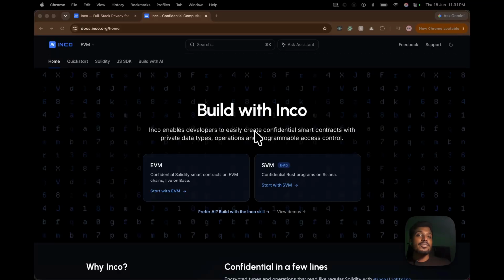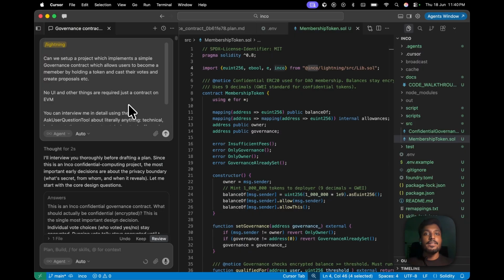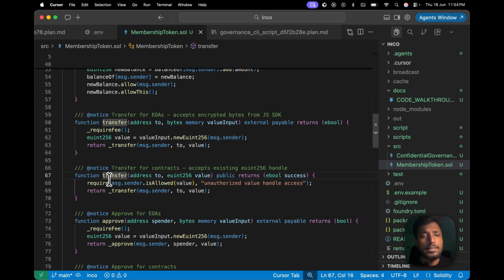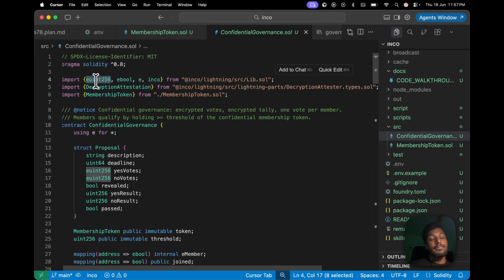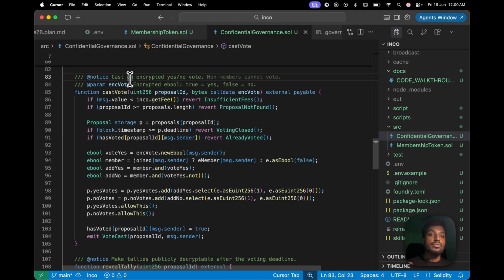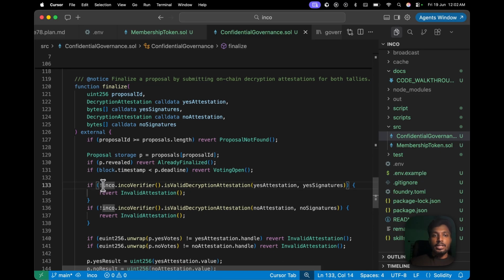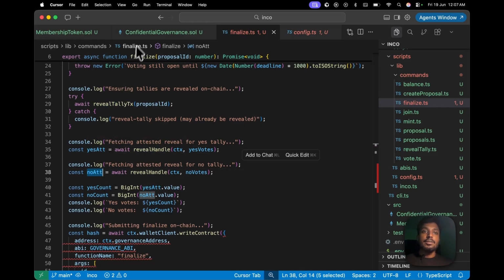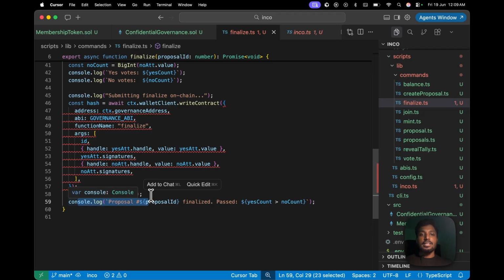Inco - First App Build with Privacy Voting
Inco delivers confidentiality, not anonymity. Your identity — the address signing the transaction — stays public. What gets hidden is the data: the amount, the balance, the bid, the boolean. This distinction is not a limitation to apologize for; it is a deliberate fit for the use cases that actually need to ship. Payroll, supplier payments, treasury operations, and most institutional flows are situations where the parties are known to each other (and sometimes legally must be) but the figures should not be broadcast to competitors. A model where addresses are public but amounts are hidden is also far friendlier to compliance and risk screening than full anonymity, which is precisely why confidentiality, rather than mixing, is the more enterprise-tractable design.

The second thing to get straight: Inco is not a new chain. It is a confidentiality layer that integrates with chains you already use. The team's own analogy is TLS/SSL for the internet — a layer you opt into for the parts of your application that need it, without re-architecting everything beneath it. You write standard Solidity, deploy to Base, and reach for encrypted types only where confidentiality earns its keep.